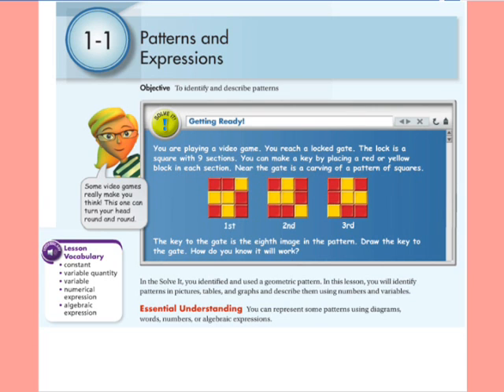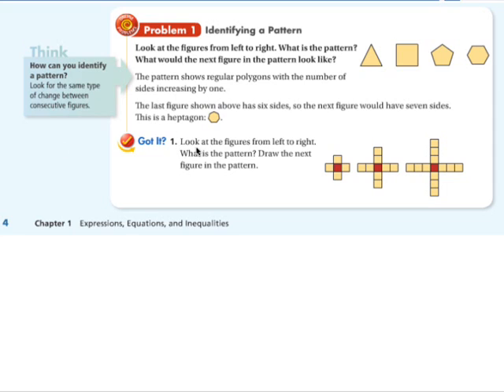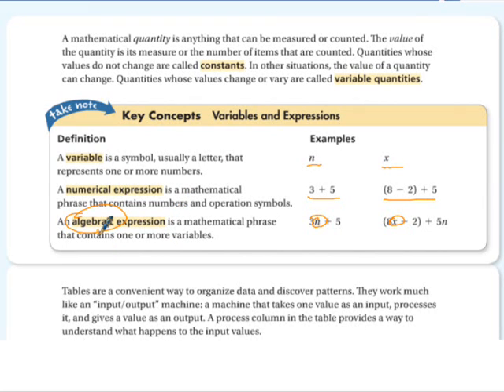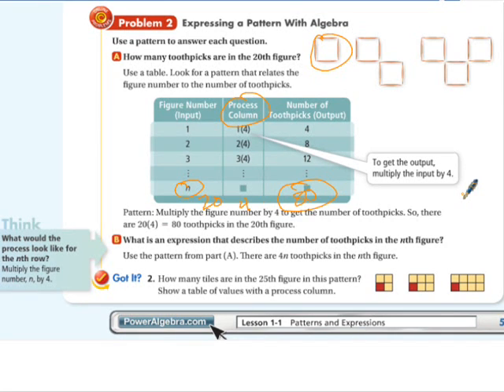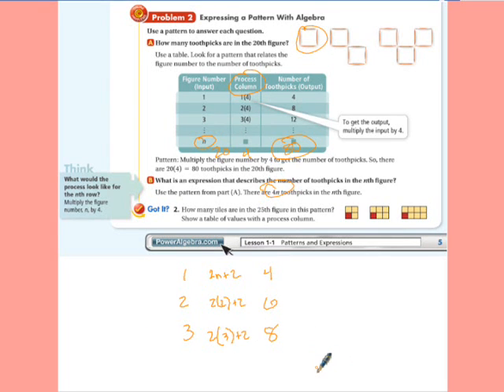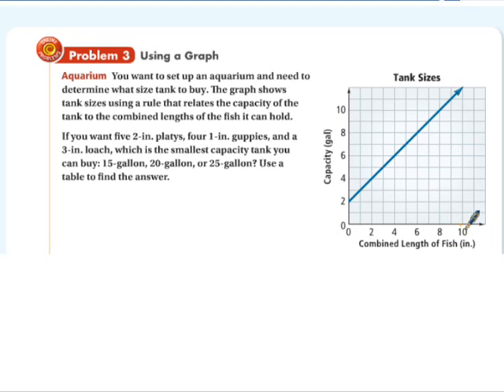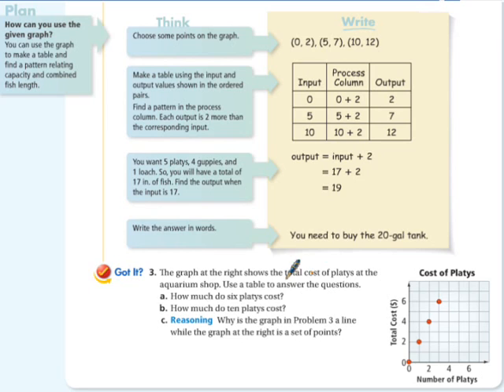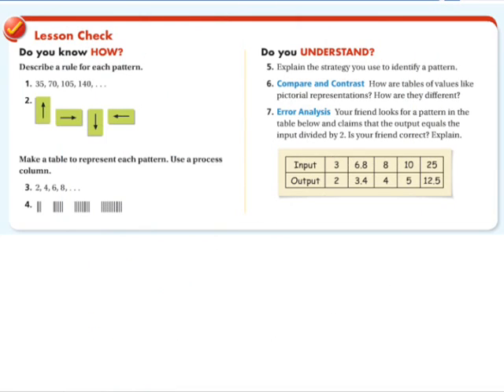A2 1-1 Patterns and Expressions Notes